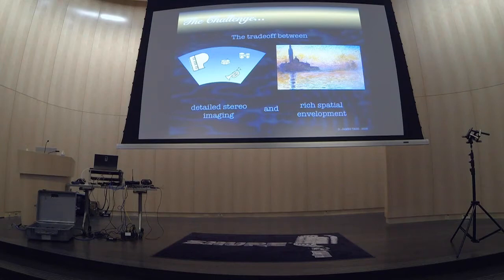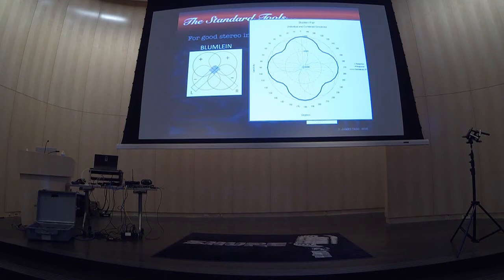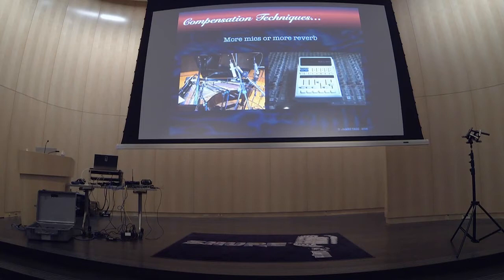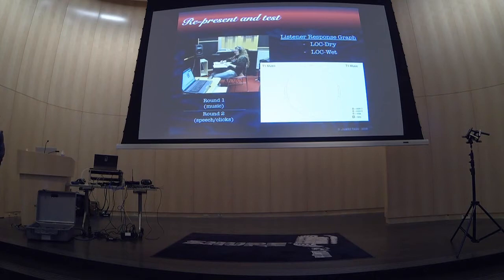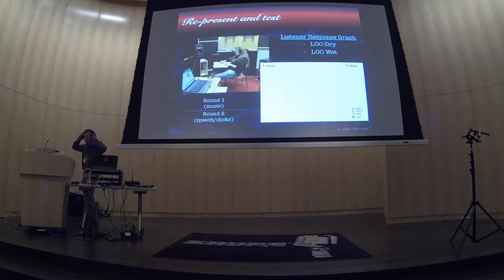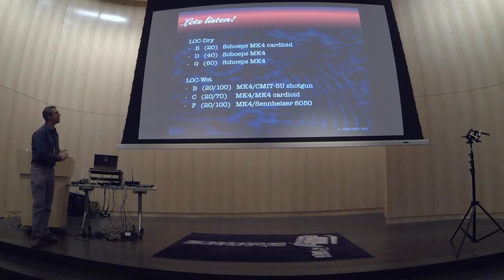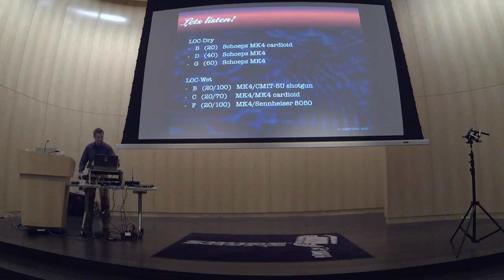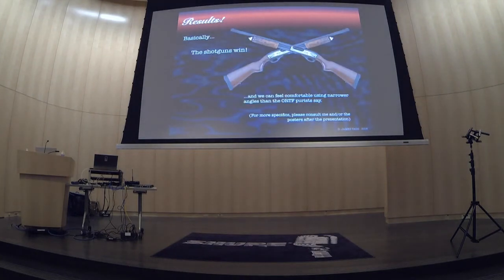Stereo Mic Technique for Augmented Ambience Gradient (STAAG)-Jamie Tagg AES Chicago Section Meeting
This presentation was made to the Chicago Section of the Audio Engineering Society on Thursday October 20, 2016, at the SN Shure Theater at Shure in Niles Illinois.
The presenter was Jamie Tagg, Assistant Professor of Recording Arts, at Indiana University
The title of his presentation was Stereo Mic Technique for Augmented Ambience Gradient (STAAG).